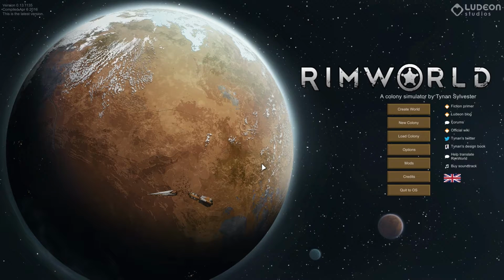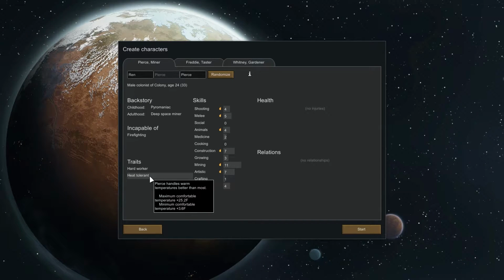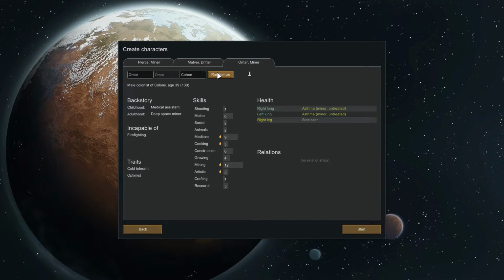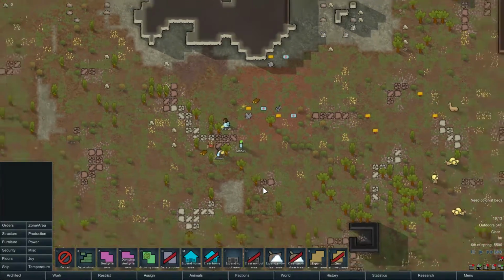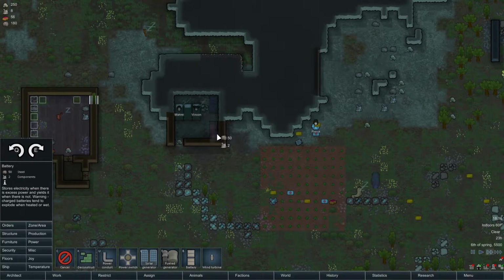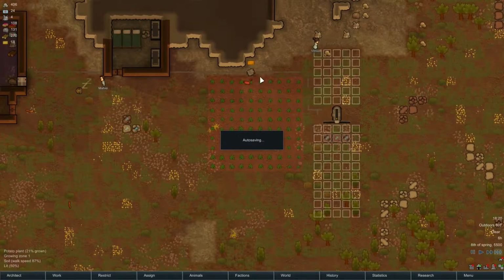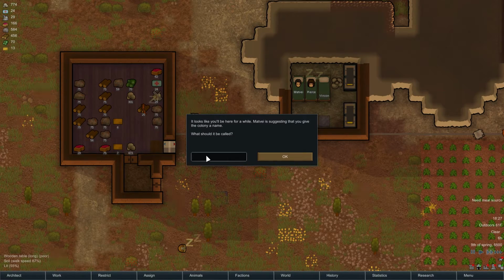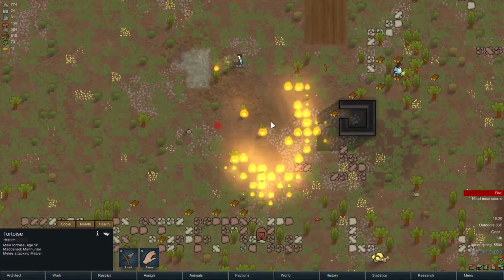Rimworld Alpha 13 - Episode # 1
Liking the video helps show your support for a series. I'll respond to any questions so long as your comment is reasonable.

[ ● Personal Links ● ]

[ ● Music Rights/ Video Rights if Applicable ● ]

Rights to the free use of the music, and monetization:

"We,

Michael Todd,

Chief Executive Officer at Michael Todd Games, Inc.

David Goodsell,

the Musician otherwise known as EnV,

give our explicit and legal permission to

"RamesGamesLC",

a user of your video broadcasting service,

to monetize videos of Michael Todd Games, Inc. developed games including but not limited to Electronic Super Joy or any other title, prototype or digital experience developed by Michael Todd Games, Inc. in the past, current or future, on any channel owned by "RamesGamesLC".

David Goodsell, the musician otherwise known as EnV, gives full permission to use his music in your youtube videos, including, but not limited to the Soundtrack of Electronic Super Joy, in the past, current or future, on any channel owned by "RamesGamesLC".

This permission is (retro-actively) valid from the moment your service has been launched until the end of time. This permission shall not be limited to any territory, planet, solar system or universe.

And to state it plainly "RamesGamesLC" can record videos of our games and do basically whatever they want with them including stick ads on the videos and make some money because it doesn't bother us and in most cases will actually be helpful to us!

► If you need irrefutable proof, please click:
where this exact message is available in full on Michael Todd Games, Inc.'s official website."